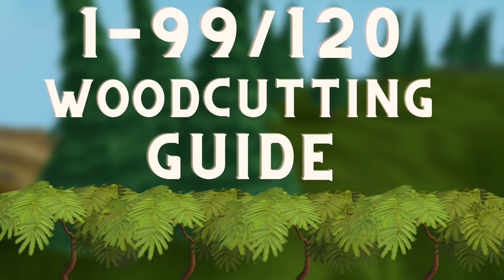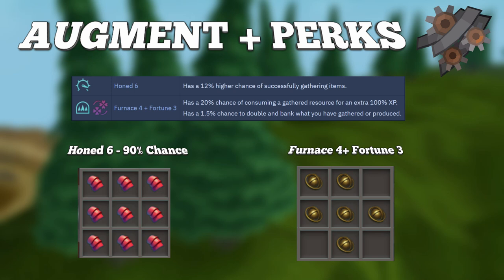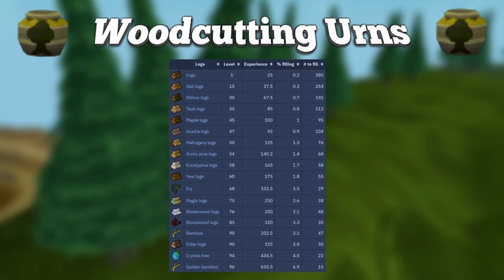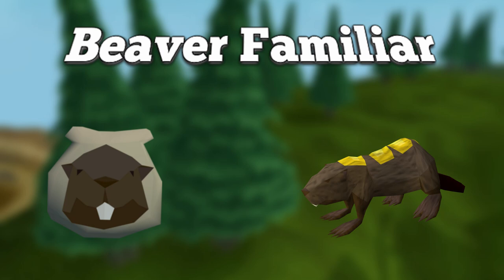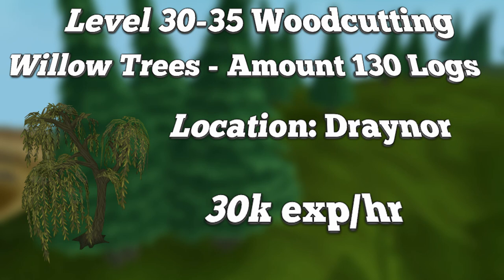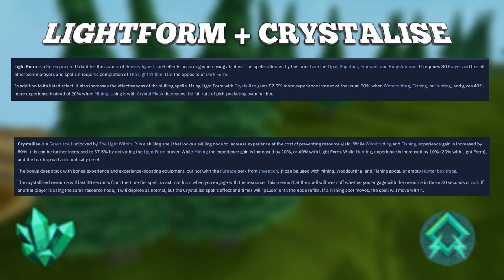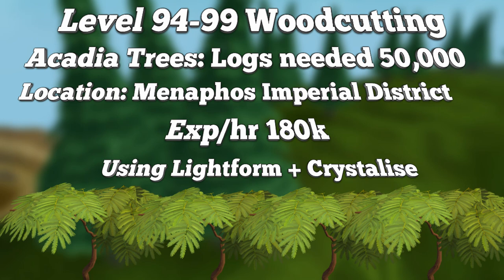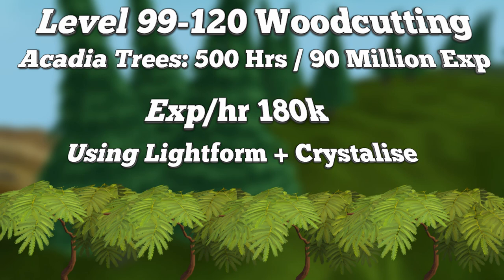1-99/120 Woodcutting Guide 2021 - Fast & Afk - Detailed Recommended Items - Runescape 3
This is a detailed guide on how to go from level 1 to 120 woodcutting in Runescape 3 with Fast and AFK methods, and all useful items.

*TIMESTAMPS BELOW* ( Leave a like :D )
0:00 Intro
0:30 Hatchets
0:53 Hatchet Perks
2:05 Exp Boosting Outfits
2:57 Lumberjack Auras
3:25 Woodcutting Urns
4:04 Woodcutting Accumulators
4:32 Juju Woodcutting Potion
5:00 Familiars
5:20 Archaeology Relics
5:57 1-15 Woodcutting (Normal Trees)
6:19 15-30 Woodcutting (Oak Trees)
6:40 30-35 Woodcutting (Willow Trees)
7:05 35-47 Woodcutting (Teak Trees)
7:31 47-94 Woodcutting Method #1 (Acadia Trees)
8:00 Light Form + Crystalise
9:24 47-94 Woodcutting Method #2 (Acadia Trees With Crystalise)
9:42 68-94 Woodcutting Afk Method (Ivy)
10:21 94-99 Woodcutting (Acadia Trees With Crystalise)
10:56 94-99 Woodcutting Afk Method (Crystal Trees)
11:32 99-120 Woodcutting (Acadia Trees With Crystalise)